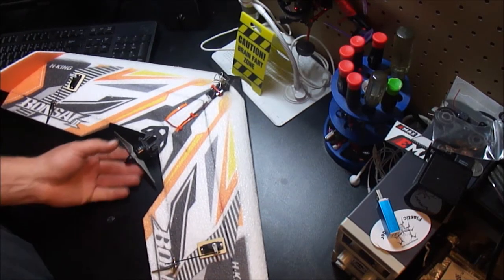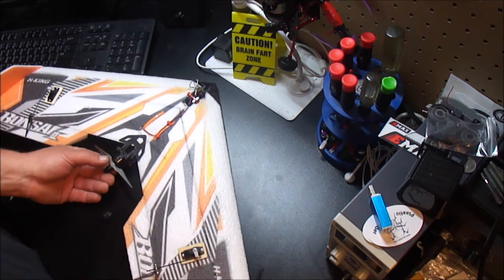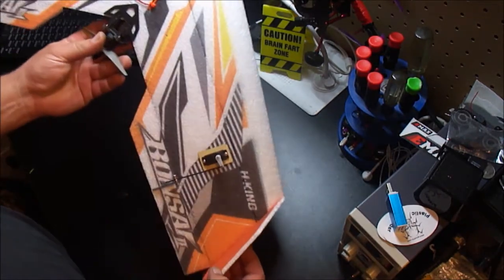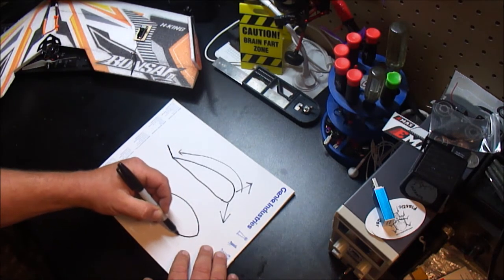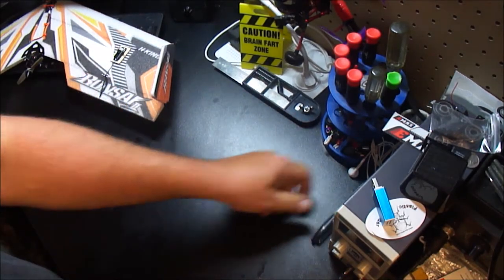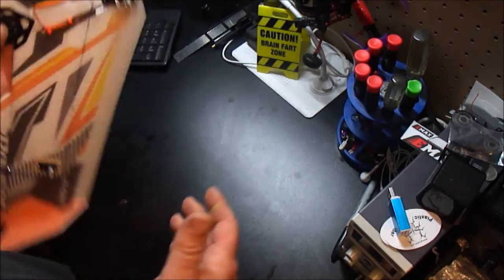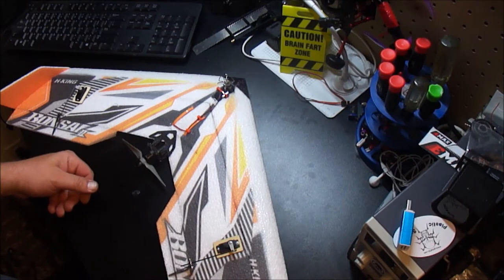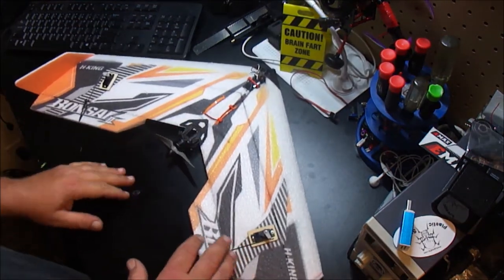Wings 101 For Quad Guys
This is for you guys that ask me "what do I need to get into wings". It's a little long so I added times below for each section so you can skip forward if there's a specific thing you want to watch.

Props 1:26
CG (Center of Gravity) 3:50
Reflex 7:53
BEC 13:25
Servos 15:46
Rates and Expo 21:52
Pre-Flight 26:24
Take Off and Landing 29:50
First Wing 30:00